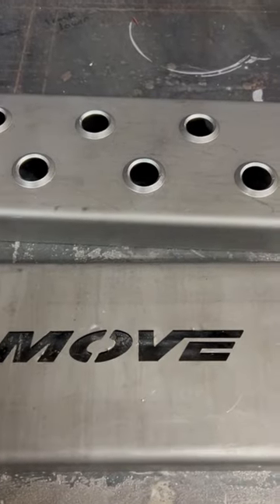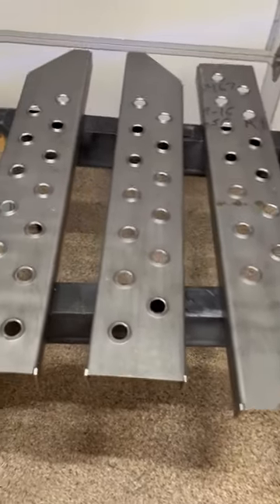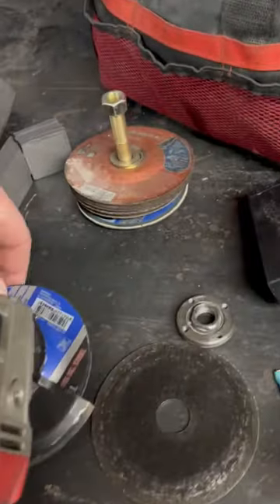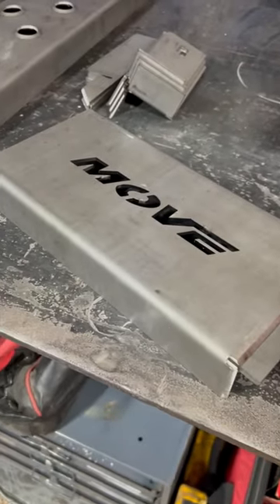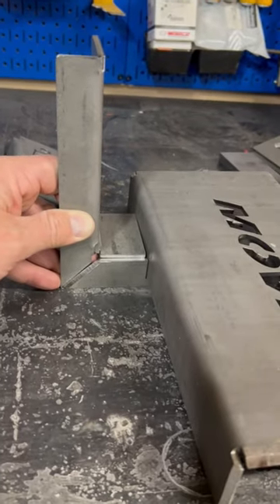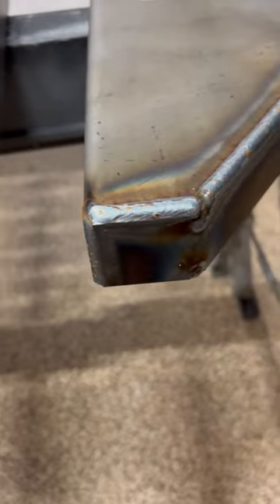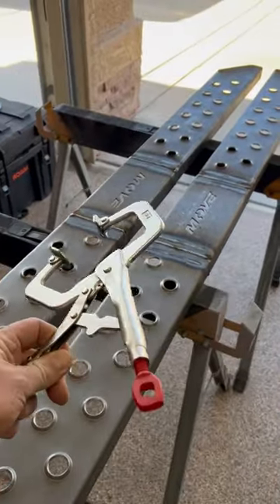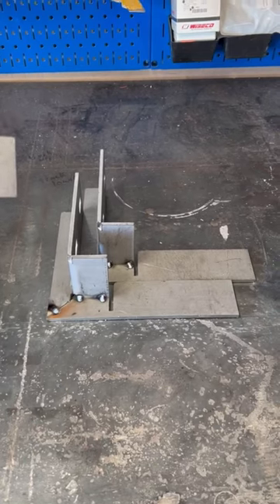Classic Series Running Boards How-to Build Instructional Video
MOVE Brand Ambassador J Lucas Motorsports shows how-to build the Classic Series Running Boards for his truck. These running boards are easy to weld-together and put on a truck or SUV. They are made with heavy-duty U.S. steel.